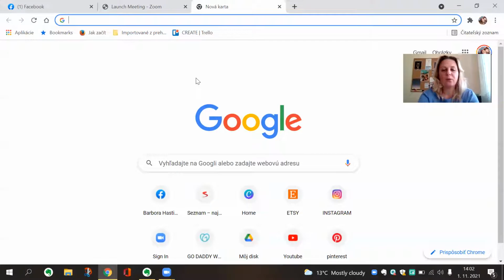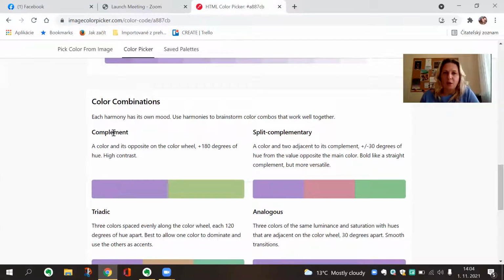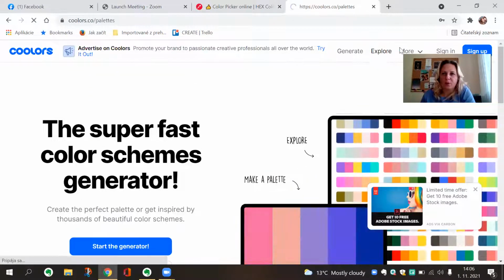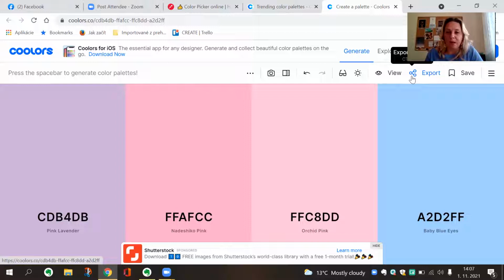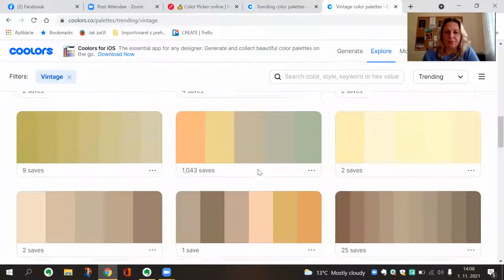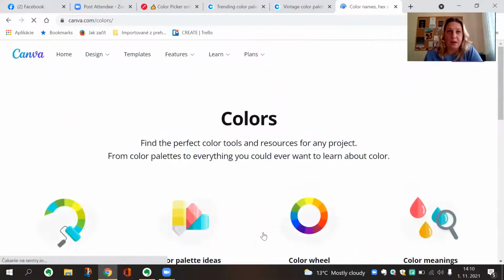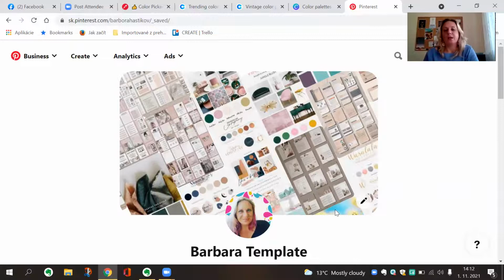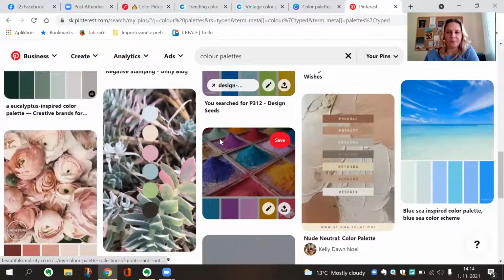How to find a colour hex code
Video tutorial how to find a hex code for a color and ideas for your brand color palette.